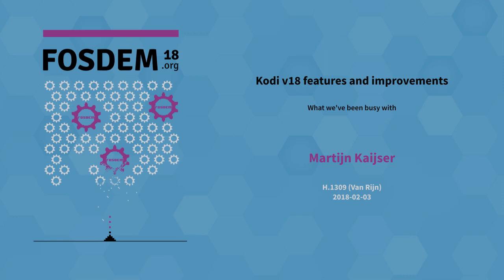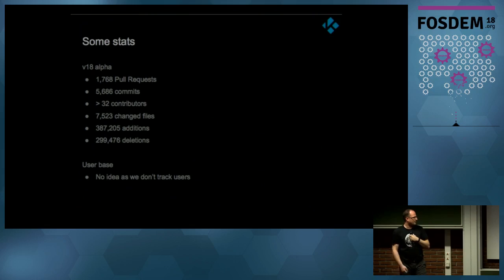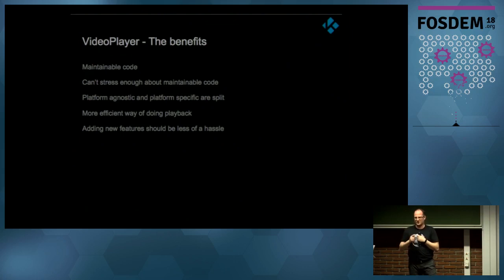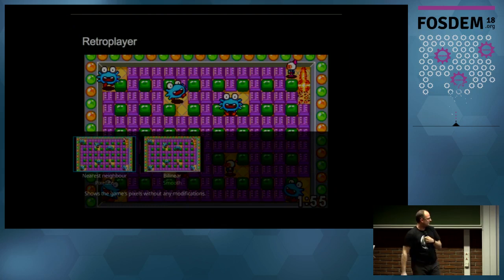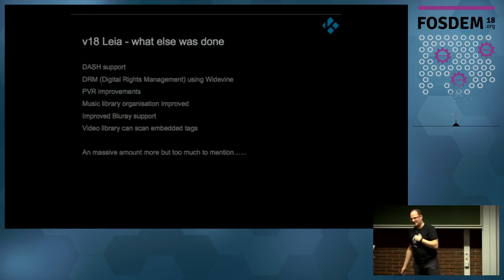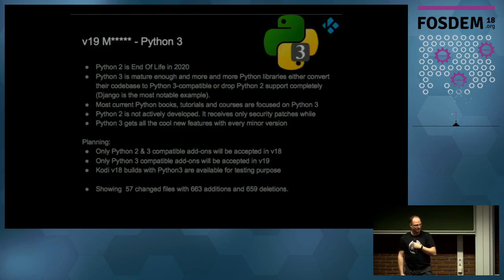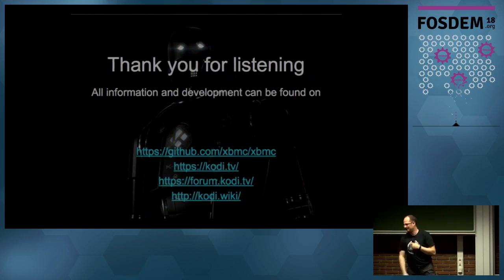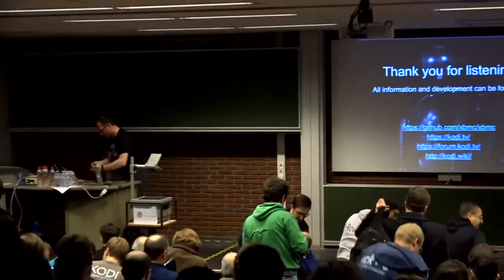Kodi v18 features and improvements What we've been busy with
by Martijn Kaijser